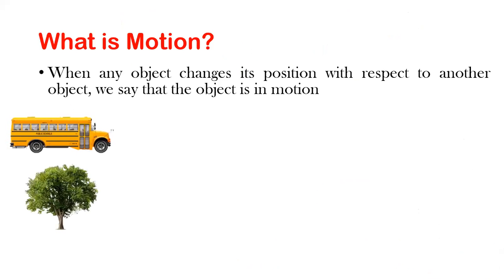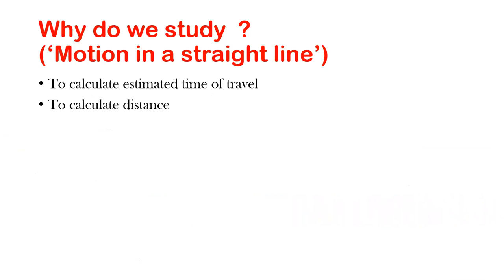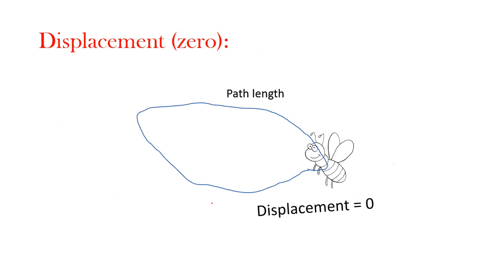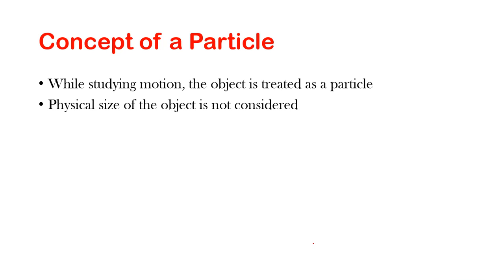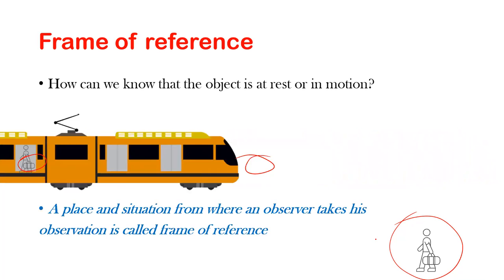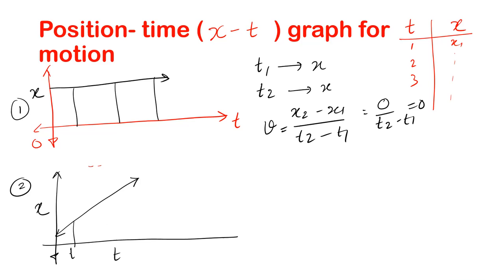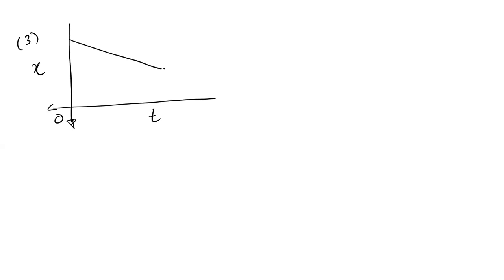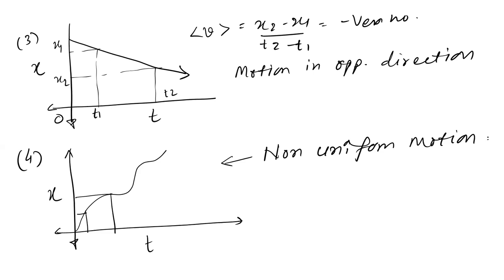Motion in straight line-01 , Std 11 Physics, NCERT syllabus , Unit-3(English)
This video is the first video of the series "Let's Be friends with the Physics". Its first part of 'Motion in a straight line'. Its for beginners.